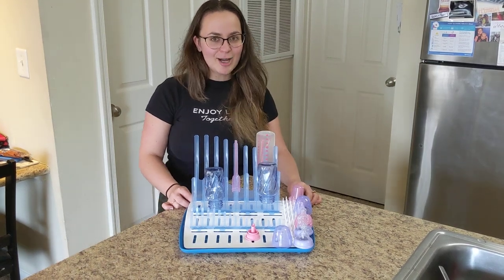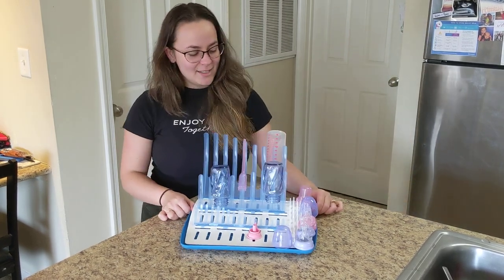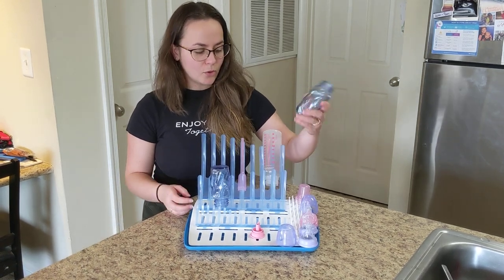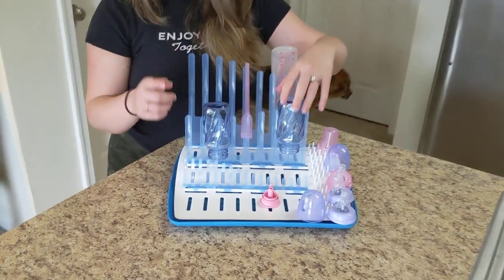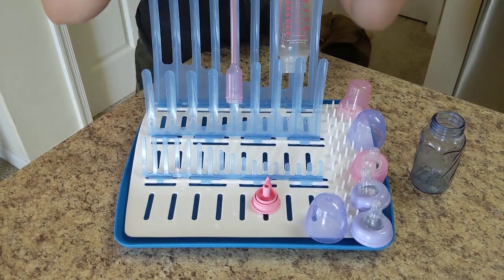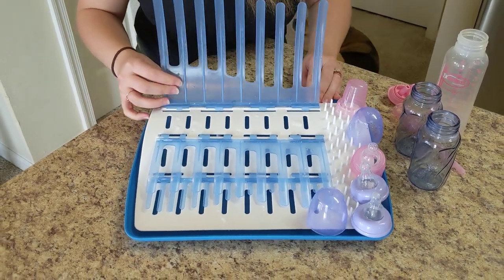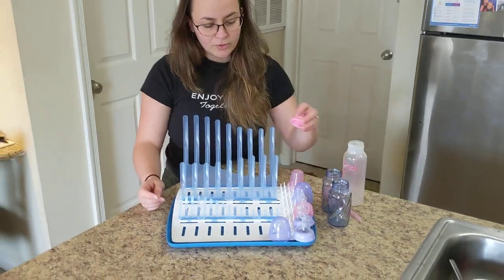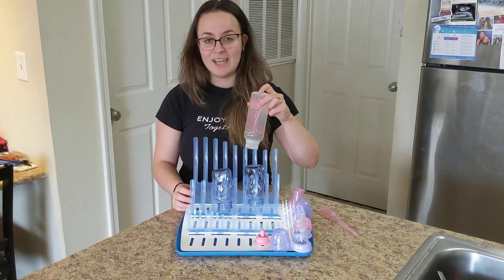Dr. Browns Baby Bottle Dry Rack - So glad we got this!